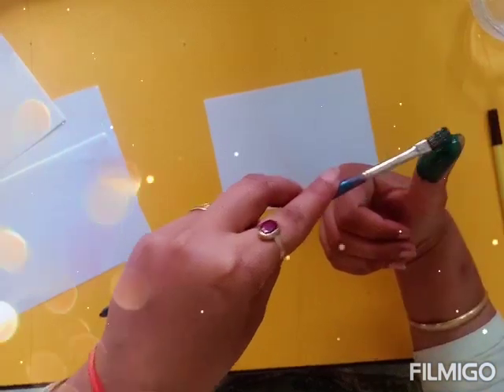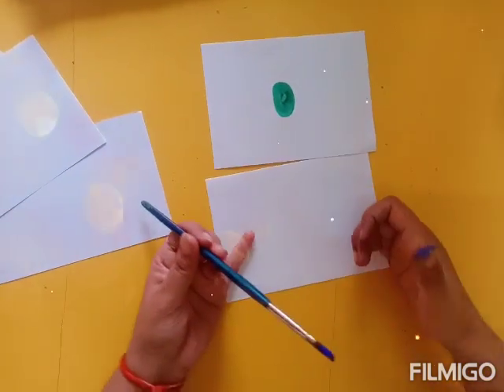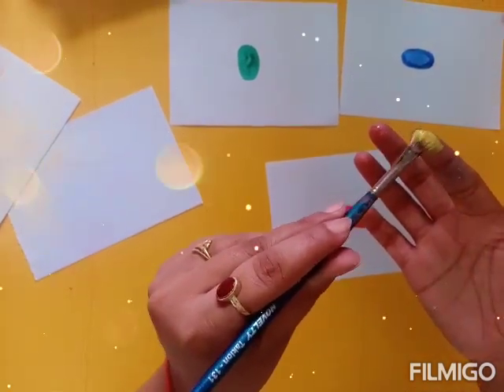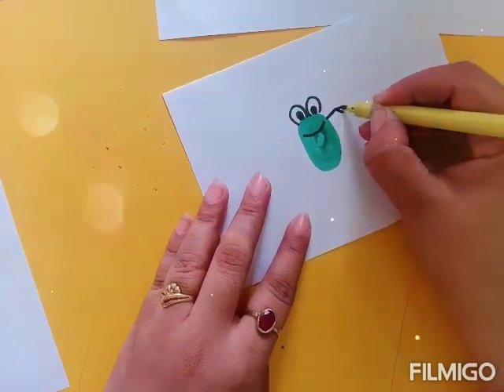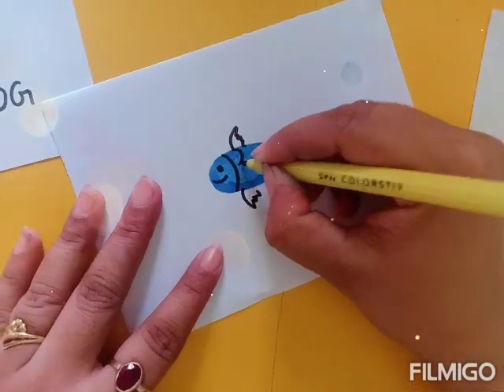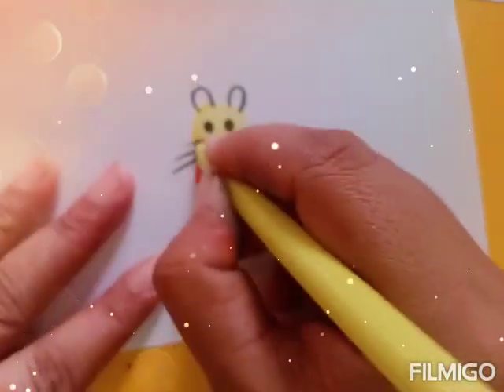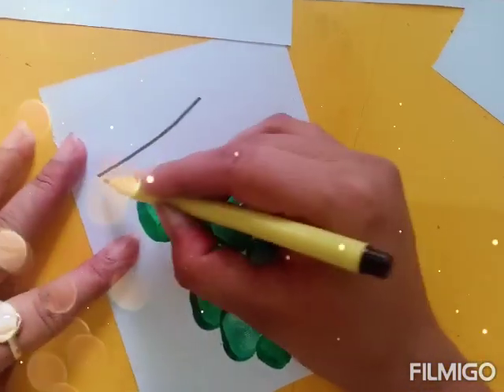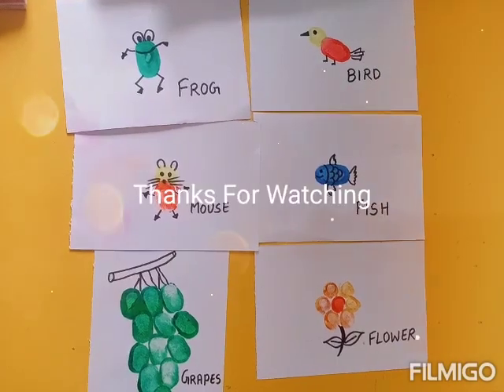JOYFUL LEARNING WITH THUMB IMPRESSIONS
Learn to make different drawings with the help of thumb printing.